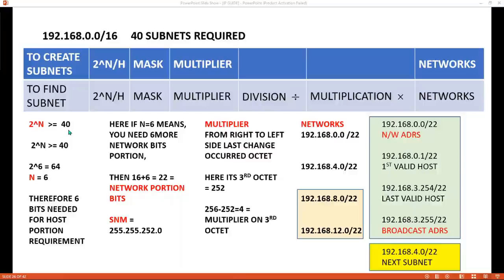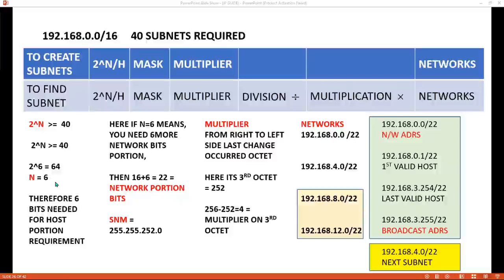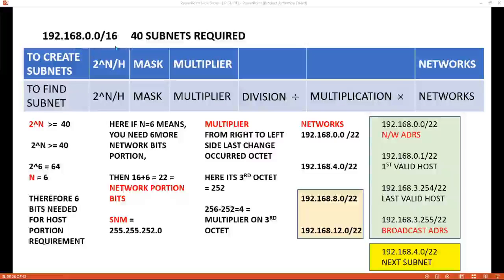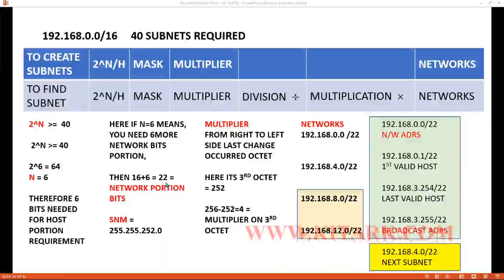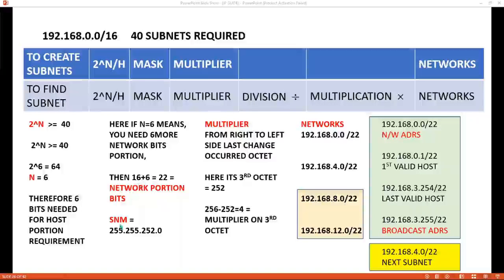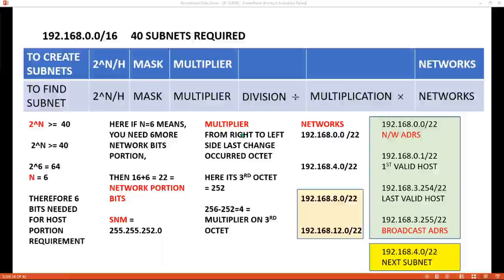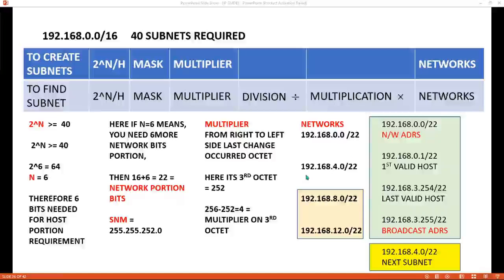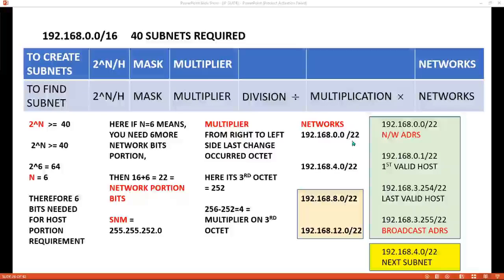ccna 200 301 019 all 5 types of ip calculations | subnets | ccna exam questions scope |ip18